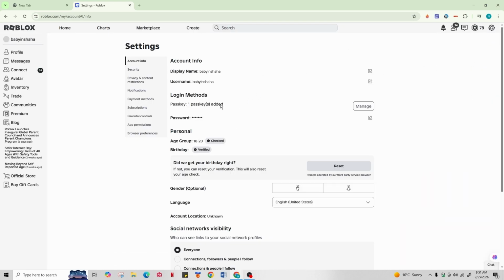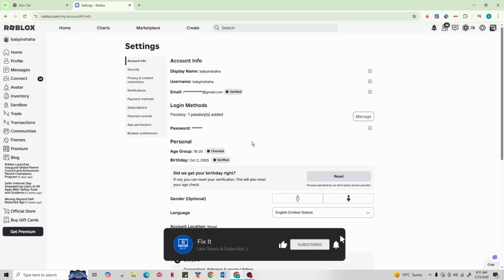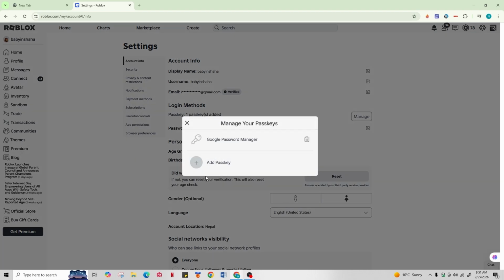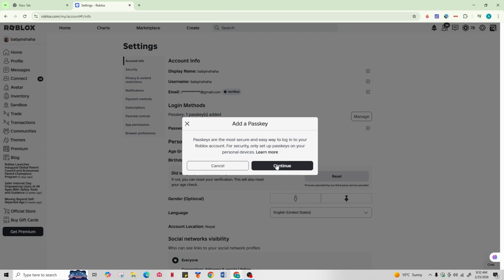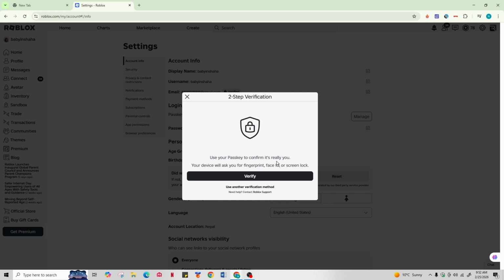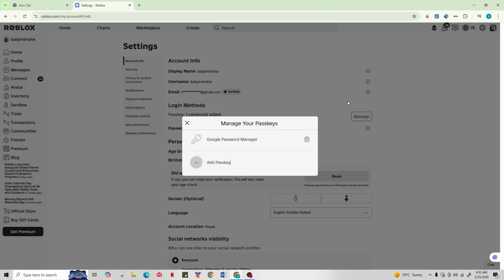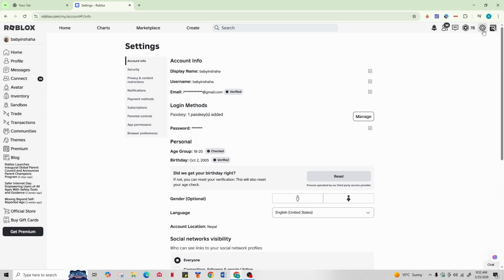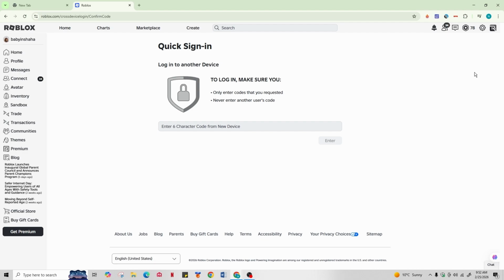How To Add A Pin In Roblox 2026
Want to keep your Roblox account secure and prevent unauthorized changes? 🎮🔐 This step-by-step 2026 guide will show you exactly how to add a PIN in Roblox to protect your settings, purchases, and parental controls — giving you full control over your account security.

What You’ll Learn in This Video:
✅ How to enable a Roblox account PIN (2026 update)
✅ Where to find the Security settings in Roblox
✅ How to reset or remove your Roblox PIN if forgotten
✅ Tips to keep your Roblox account safe from hackers

Whether you’re a parent adding protection to a child’s account or a player wanting extra security, this tutorial will help you set up a Roblox PIN in minutes.

📌 Chapters:
⏱ 0:00 - Introduction
⏱ 0:10 - How To Add A PIN In Roblox (Step-by-Step)